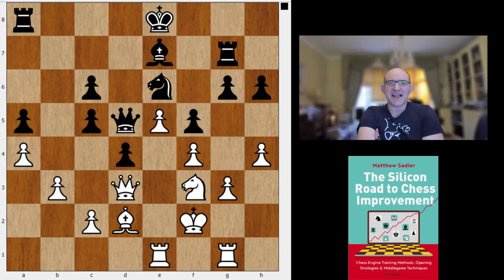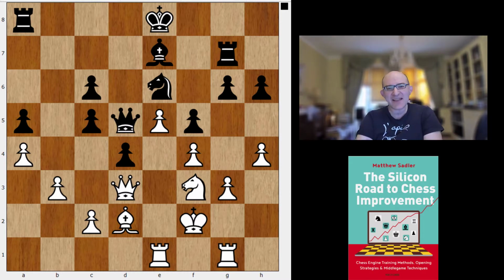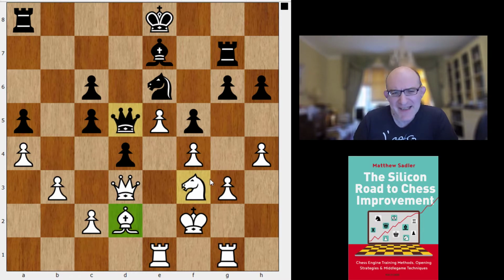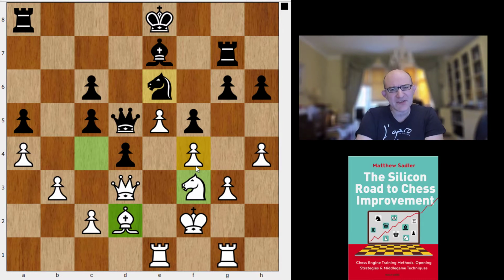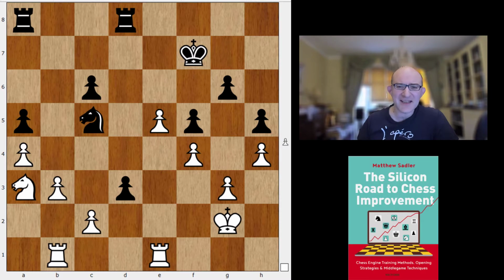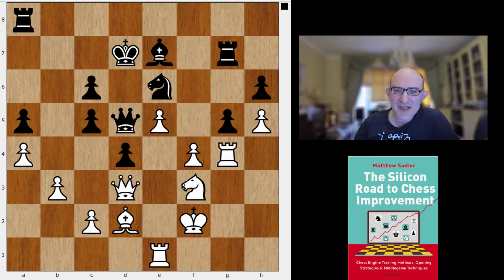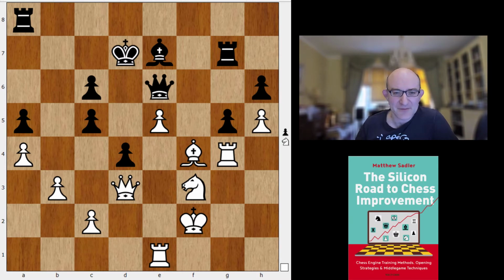Silicon Road: Engine Snacks! Koivisto knows its king marches!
This video is in our Engine Snacks series! Koivisto finds a great Petrosian-style king march to convert its advantage against ClassicAra after a blocked position has burst into life!

for all the computer lines and evaluations!